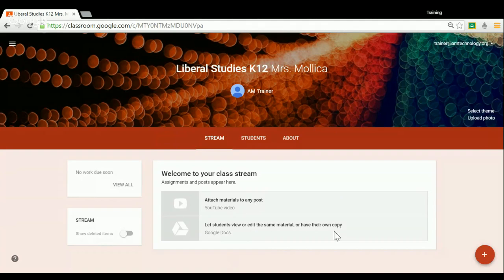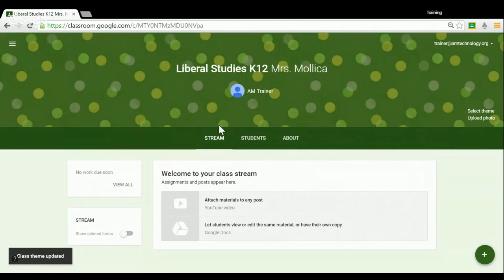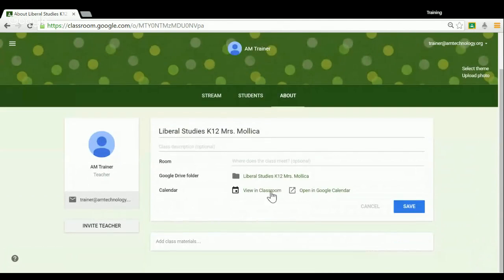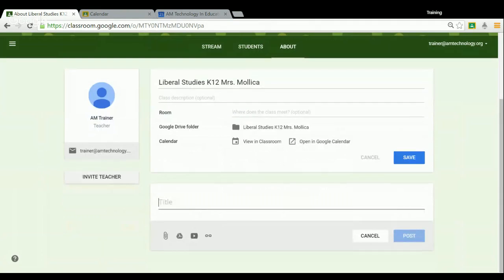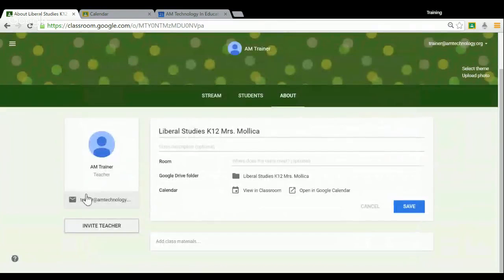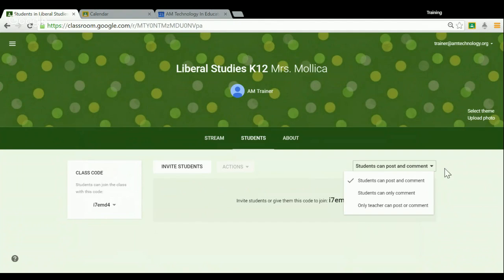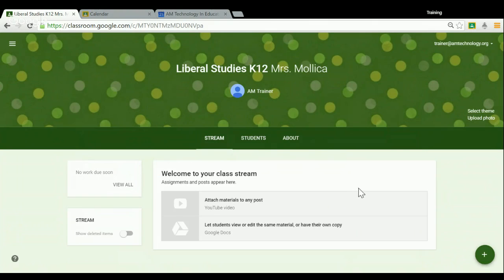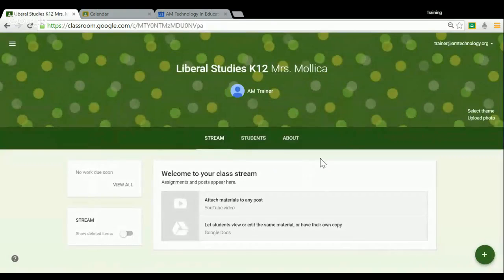Overview of Google Classrom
2016 overview of the Google Classroom Interface with all the latest updates as of 8/21/16